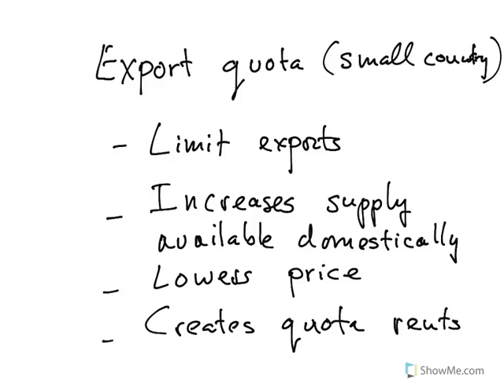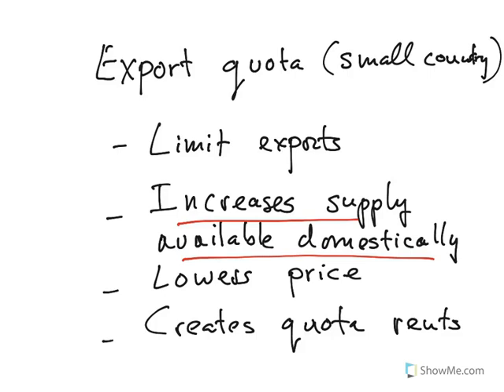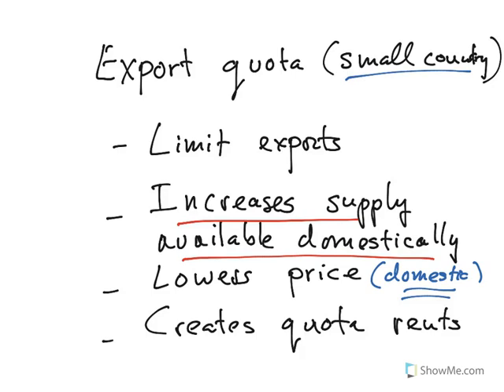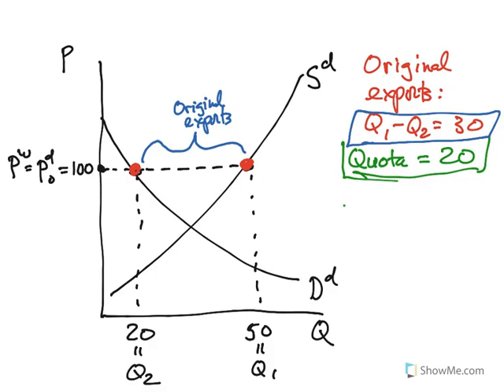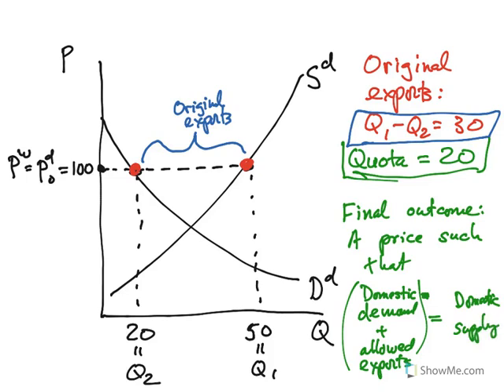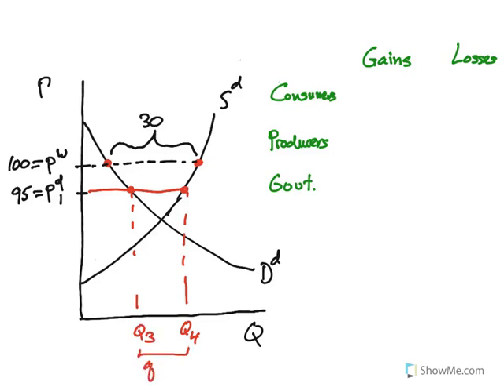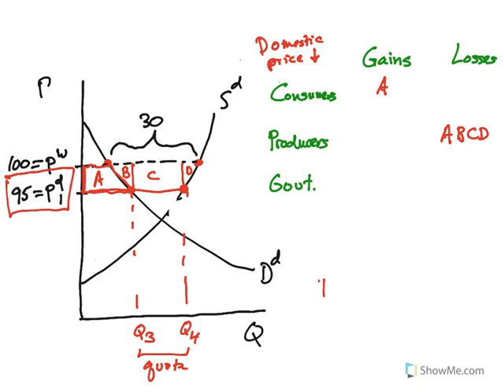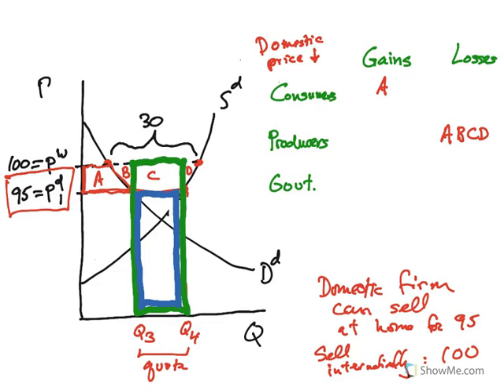Export quota small country